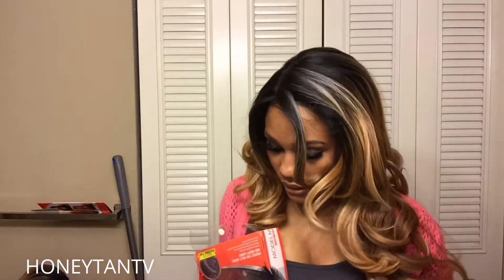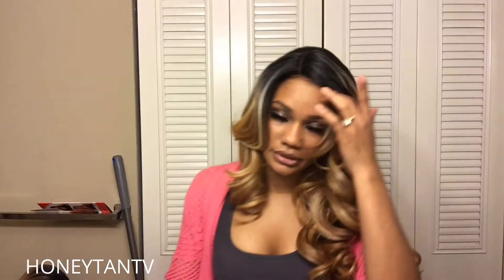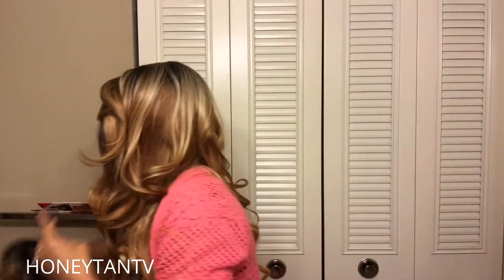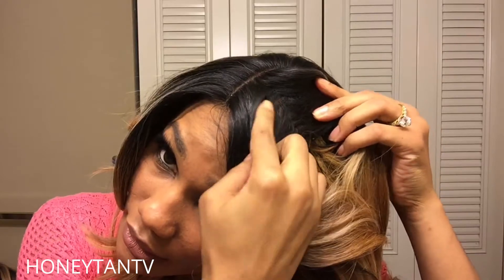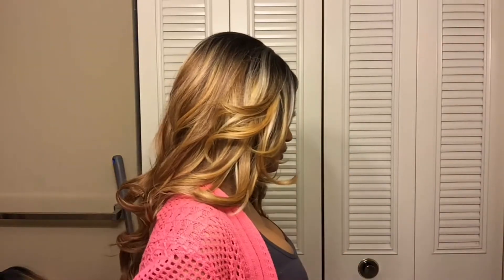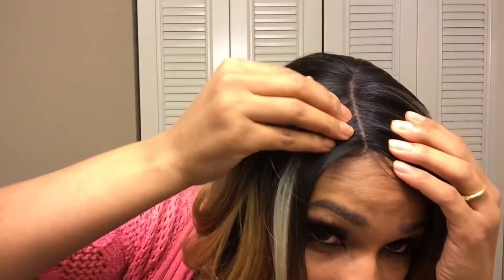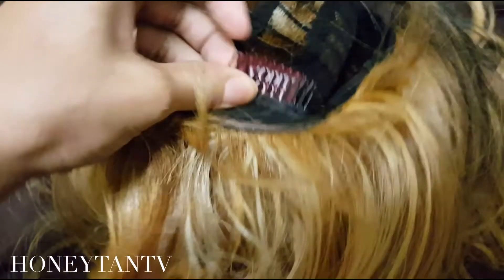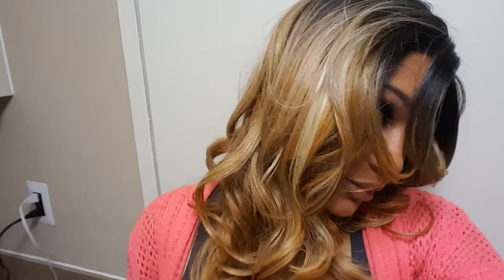Tana: Platinum and Honey Kissed Flamboyaged Big Barrel Curls -SOH671- Model Model Wig Review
This is a big barrel curl style wig. It's color is SOH671. It is a dark rooted wig sombred with a honey blonde and a very blended auburn medium brown base. It has a splash of platinum blonde highlights in a bayalage effect. The hair fiber is futura so you can use appropriate heat temperature heat tools to style to your liking.

Style: Model Model Deep Invisible Part Lace Front Wig - TANA
Color: SOH671 Eyelashes: Lilly Lashes Mykonos [Info Strip Lash 3D Mink, Pre/Double-Stacked Beautiful Lashes Stack-able, and Reusable (Suggested use 20-25 wears)]